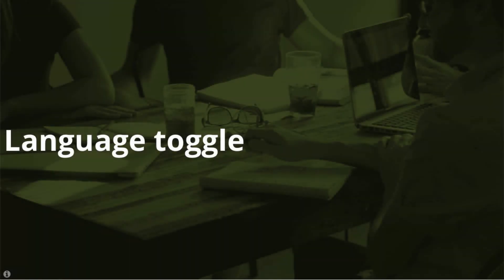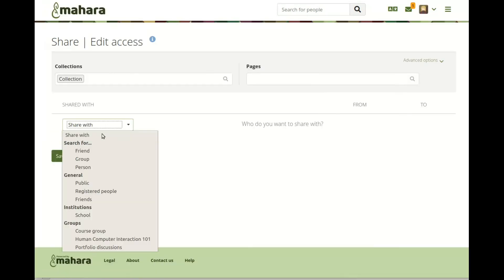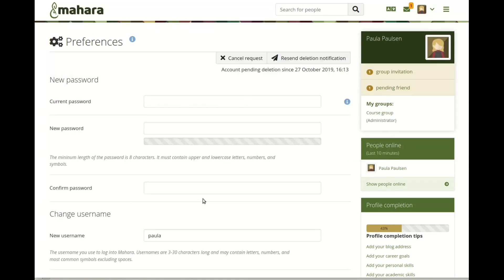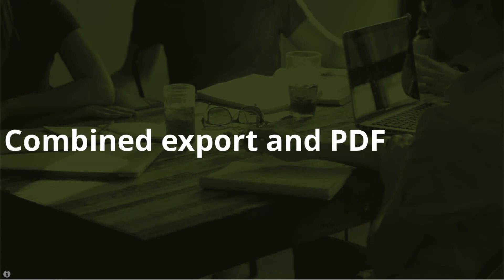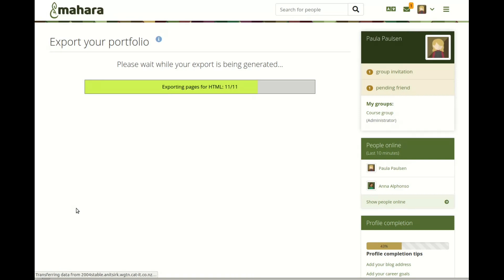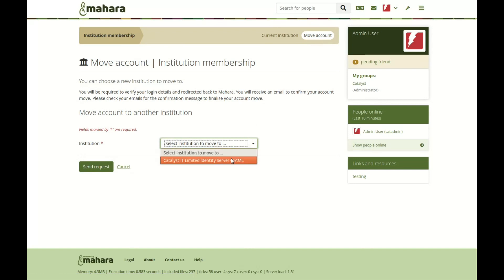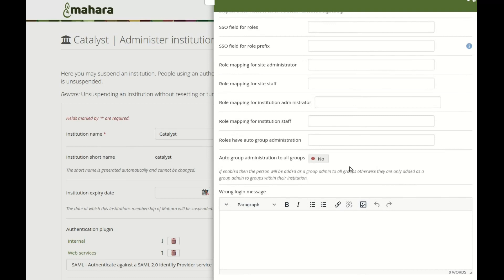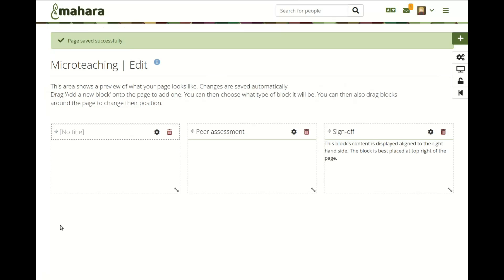Mahara 20.04 release highlights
Highlights of the Mahara 20.04 release on 29 April 2020.